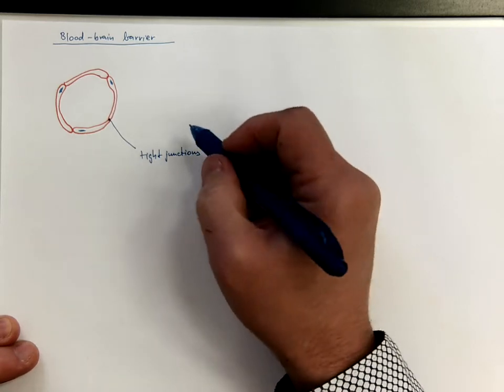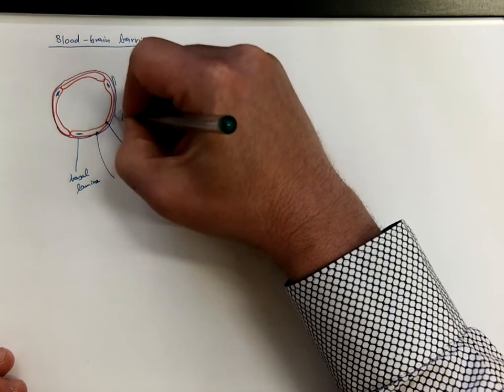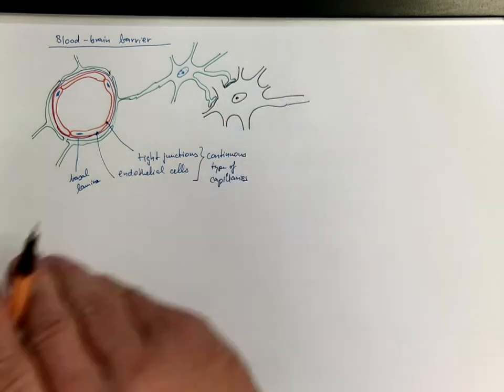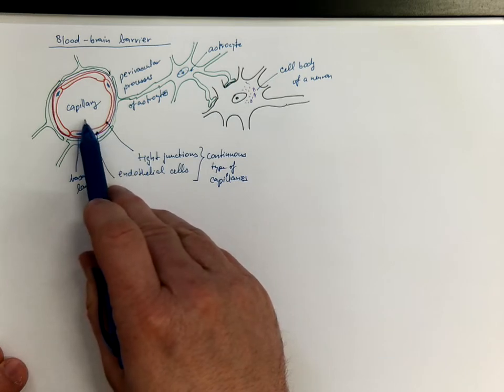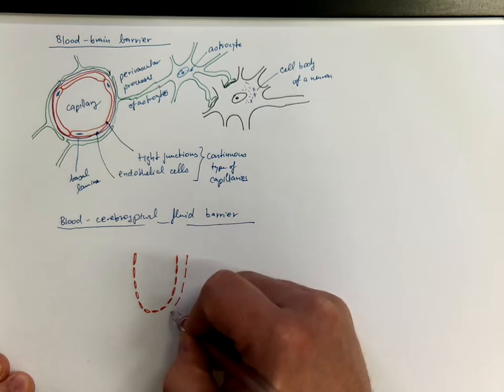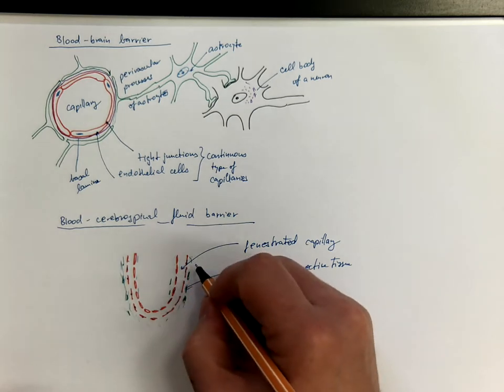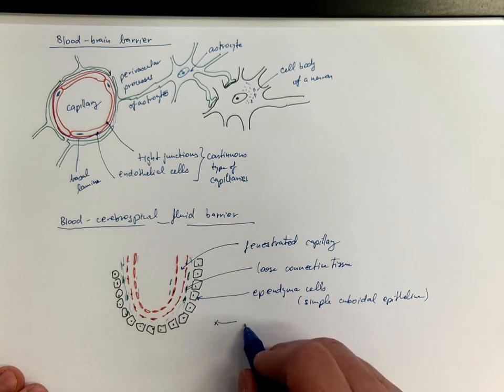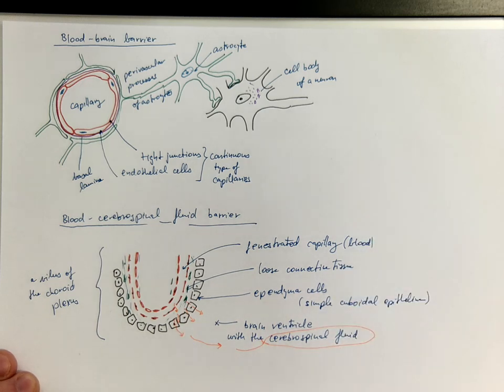11_05_Blood-brain barrier. Blood-cerebrospinal fluid barrier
What are the histological layers separating the blood fron neurons? What are the layers separating the blood vessels of the choroid plexus from the cerebrospinal fluid? Author: Zbyněk Tonar